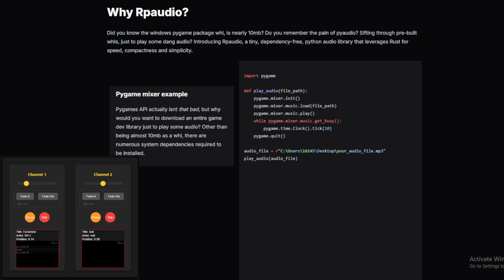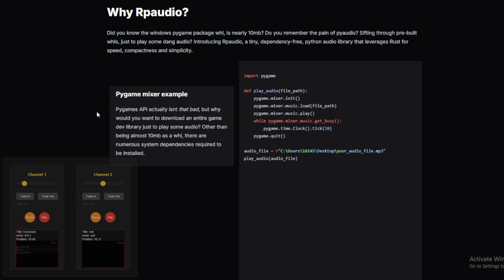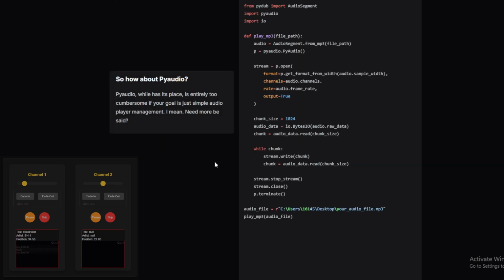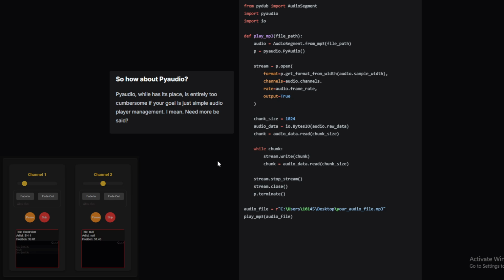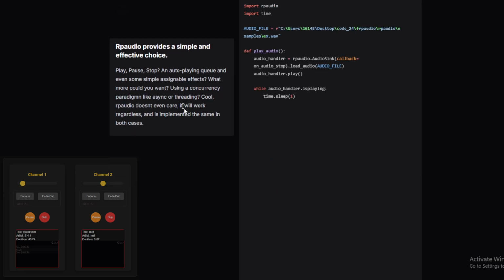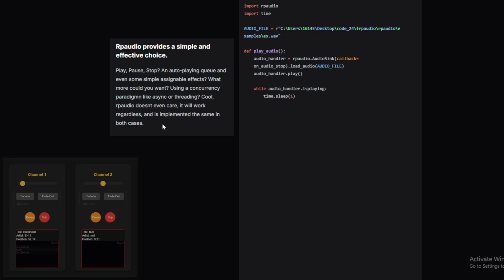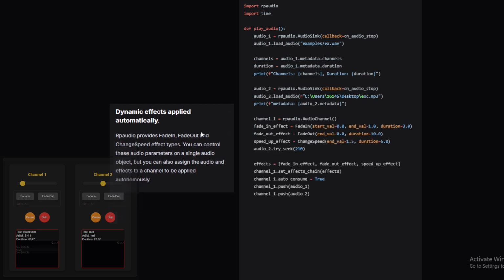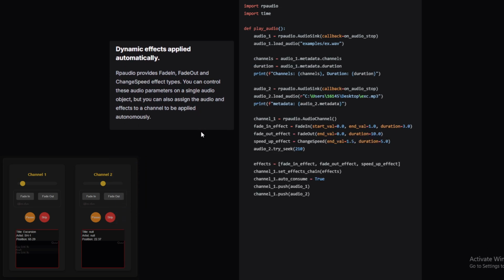Rpaudio - A Python Audio Library focused on simplicity.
Rpaudio is a python audio playback library written in Rust. Its goal is to provide a more natural, capable and concise solution to handling audio in python. Its uses Rust's concurrency safety to expose an audio playback library that is superior to the alternatives in it's niche role.